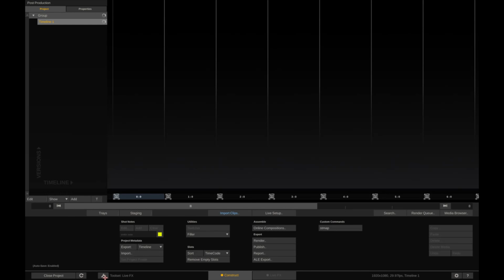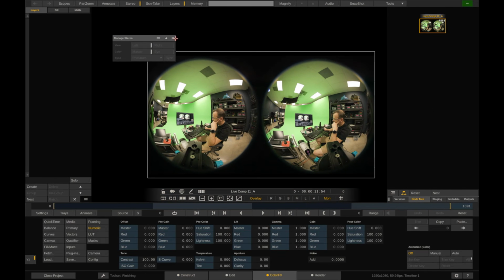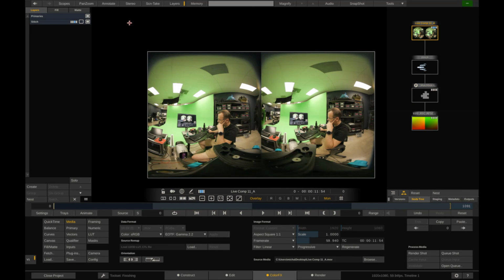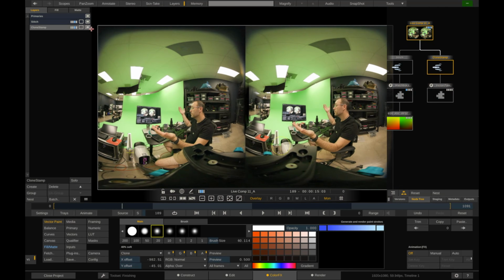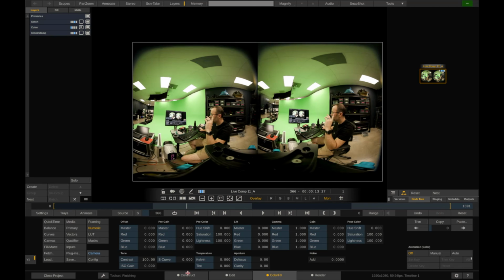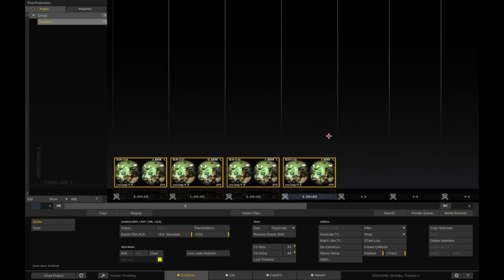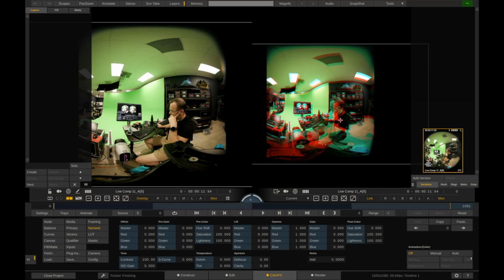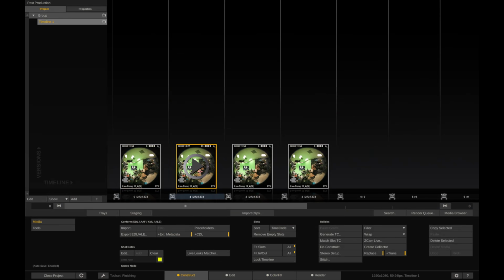Assimilate Quick Stitching Dailies // For 180 stereo Plus VR headset Preview and Anaglyph Mode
In this video, I'll show you how to use Assimilate Scratch to do quick stitching for Dailies, using the Canon R5C and Dual Fisheye VR lens!

Assimilate is much faster at processing than any other software that we've found, and you can quickly add things like denoise and clone stamp and still export faster than the competition!

Special Thanks to @AndrewHazelden  for providing the STMap and to @hughhou for providing Andrew footage to create the STMap!

*To preview in VR Headset, you need a Windows computer, Steam VR installed, and a headset that can do Open VR plugged into your machine. In this video I used the Oculus Quest 2, plugged in and Oculus Link Enabled.

00:00 - Intro
00:29 - Finishing Toolset
01:00 - Importing Clips
01:24 - Changing resolution and frame rate
02:20 - Stitching
03:18 - Clone Stamping
05:04 - Copy and Paste FX
06:21 - Set Up Stereo and Anaglyph mode
08:06 - Correcting Vertical Disparity
09:34 - Outro

OUR LINKS